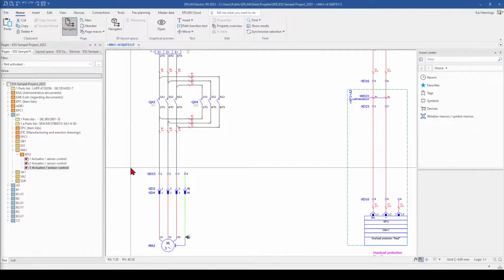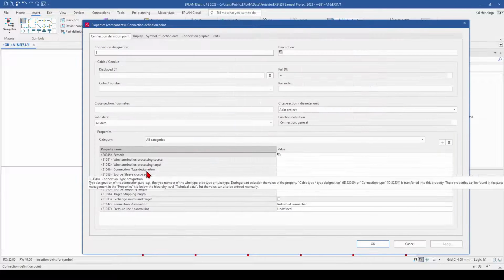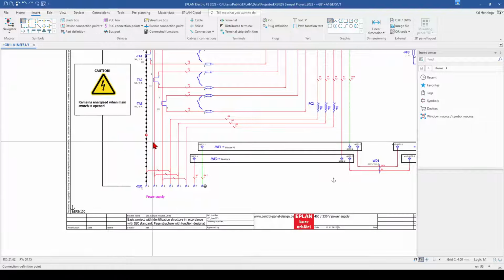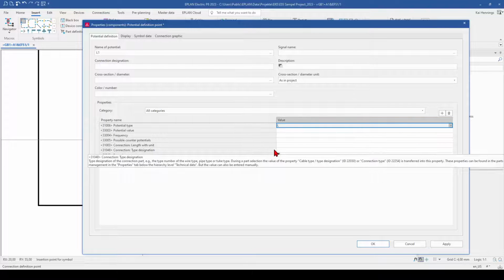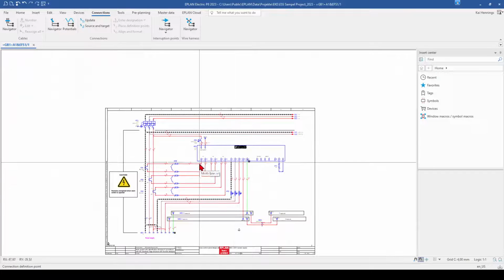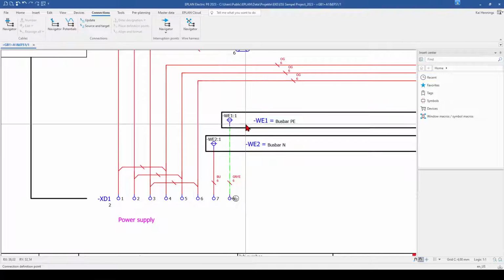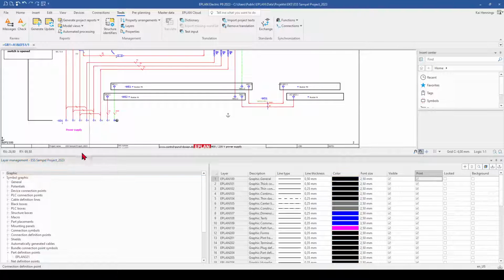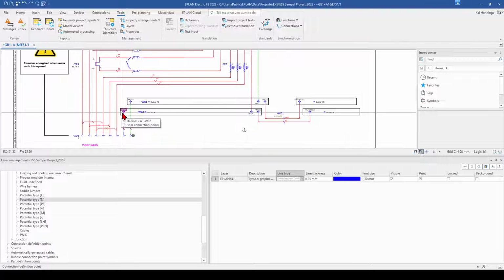EPLAN potential color. 3 ways to color your potentials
This EPLAN P8 Tutorial is about the color of your potential in EPLAN. I show you three different ways to color your potential